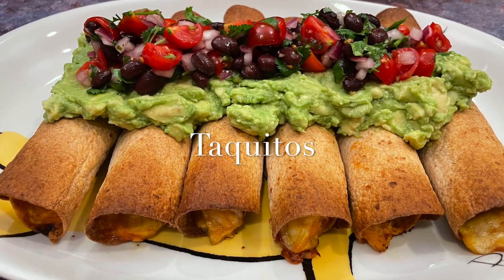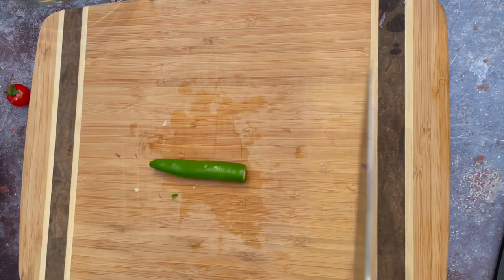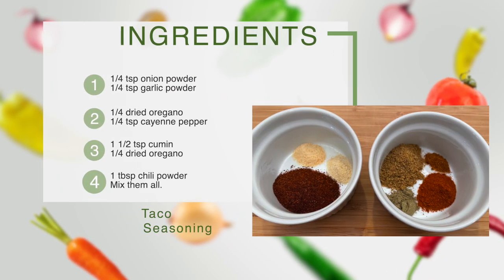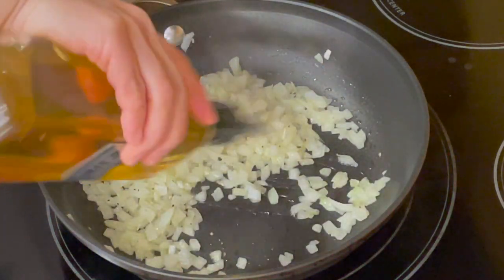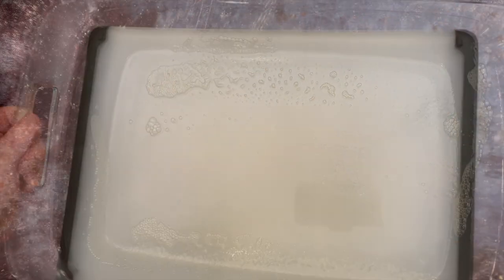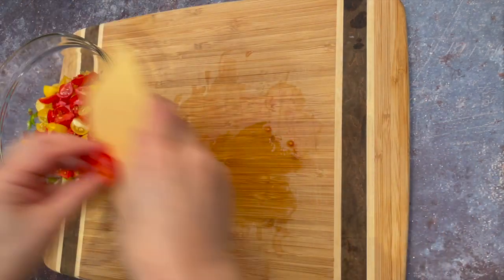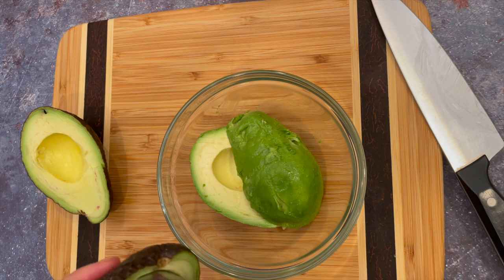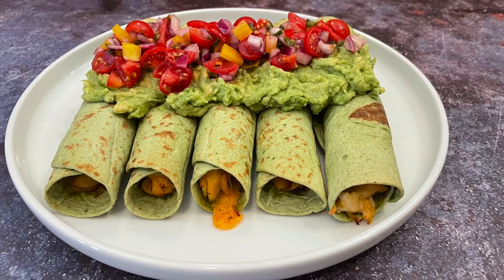Taquitos with Pico de Gallo and Guacamole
This video also shows how to take out avocado seeds safely and tips for preventing guacamole from turning brown.

When you have a gathering, and you want something easy to make,   taquitos are a way to go. Especially when you serve  them with homemade Pico de Gallo and fresh guacamole, this dish will be healthy, yet quite filling. Your guests won't feel hungry.

Turn on Closed Captions (CC) for subtitles in English and selected auto translated languages!

SOUNDTRACK:
Ready for summer - Roa Music

Ingredients:

For taquitos:
2 cups shredded rotisserie chicken
1 small chopped onions
2 cups Mexican cheese
8-10 medium-size tortillas
spray oil
toothpicks

Taco Seasoning:
 1 tbsp chili powder
 1/2 tsp paprika ,
1/4 onion powder,
1/4 tsp garlic powder,
1 1/2 tsp cumin
1/4 tsp dried oregano
1/4 tsp cayenne pepper

Pico de gallo:
Half small onion, finely chopped
2 serrano chilies
Juice from 1 lime
1 cup of tomatoes, chopped
Handful of cilantro, roughly chopped
Season with salt.

Guacamole:
Two avocados
Half lime, juiced.